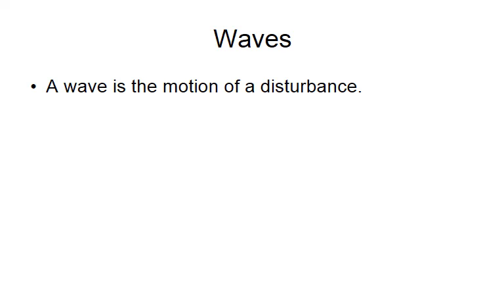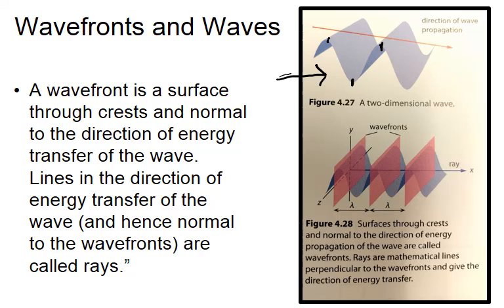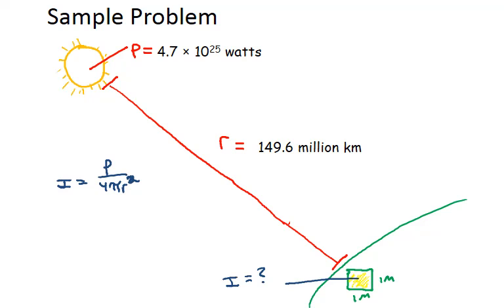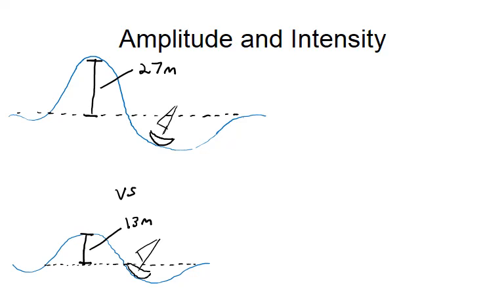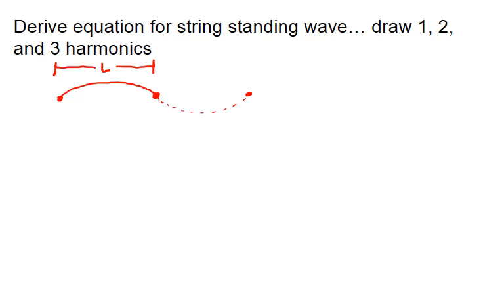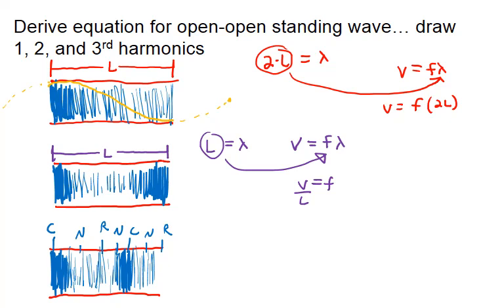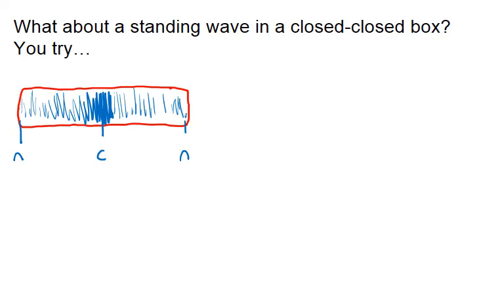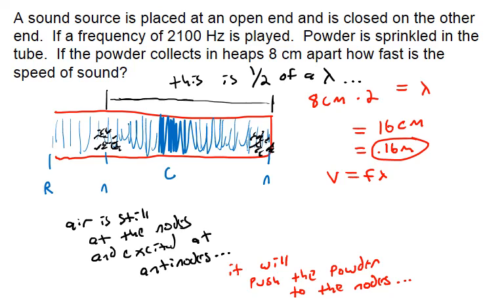140 EM Waves Deriving Standing Waves from Strings, Open Open, Open Closed, and Closed Closed P